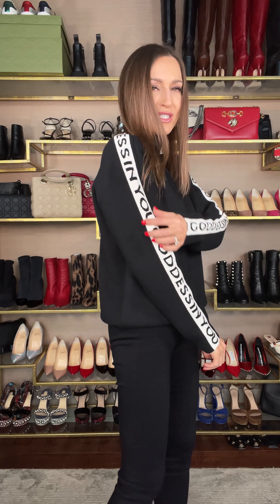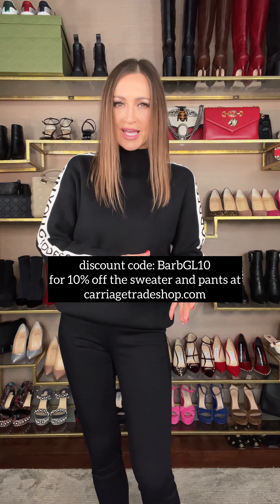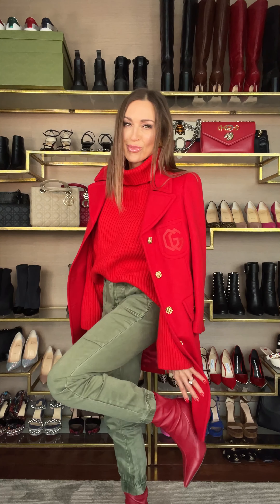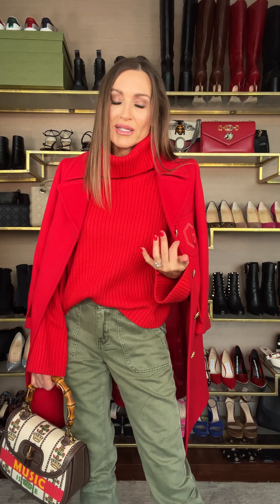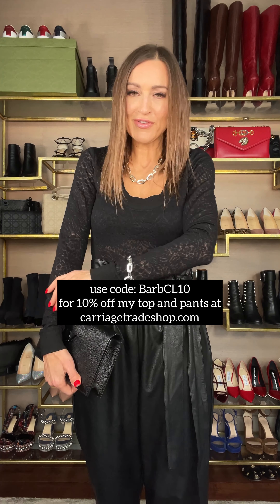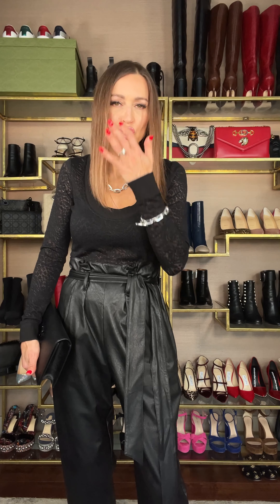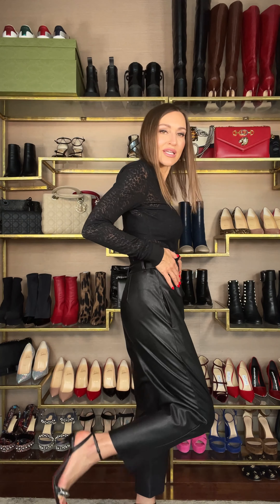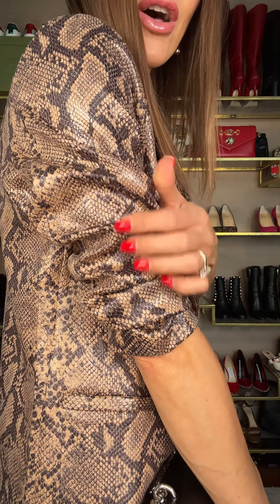Weekly Outfit Review 18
Going through my outfits from the week and describing the process of choosing my pieces. Outfits can be found on both Instagram and TikTok @BarbaraAleks.

DID YOU KNOW THAT DRESSING FOR YOUR BODY SHAPE IS KEY TO LOOKING GREAT? I've created a FREE Body Shape Quiz to help you learn this vital piece of information. You could have the most fabulous outfit on, but if it doesn't suit your body shape, it'll never look quite right.

WANT TO LEARN THE 7 BIGGEST STYLE MISTAKES WOMEN MAKE? Head over to my site to get on the VIP List and get a free copy of my ebook ‘Don’t Do It!’ You’ll learn how to avoid them to look your best, plus what to do instead – with practical solutions.

READY TO START YOUR PERSONAL STYLE TRANSFORMATION? I'll have you looking and feeling your absolute best, all with the most incredible style.

Where I post style tips and outfits for ideas and inspiration.